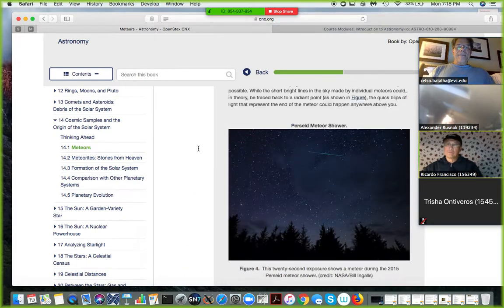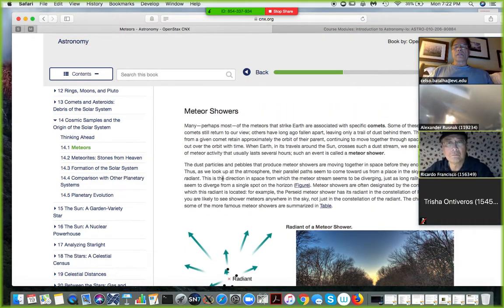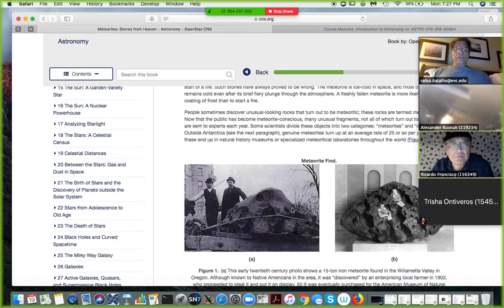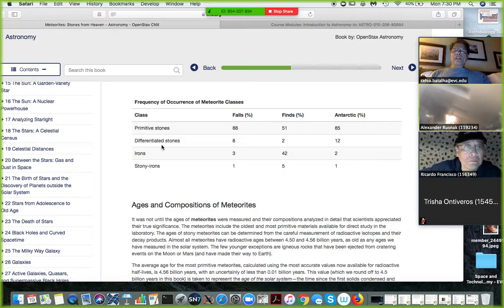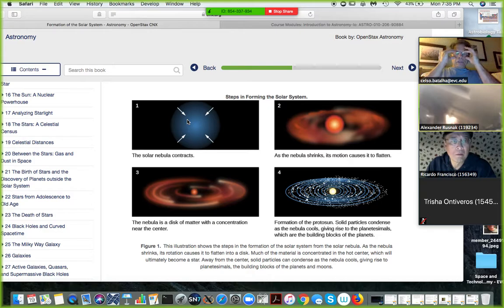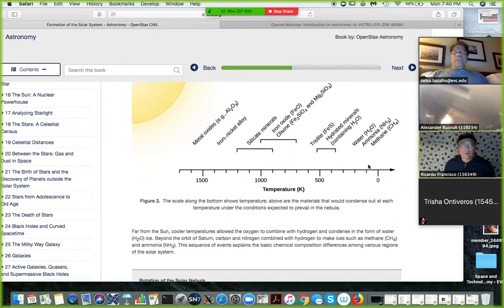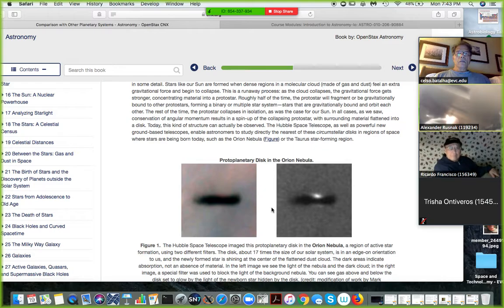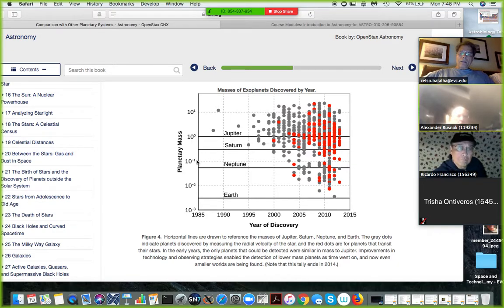chat 031918 Chapter 14